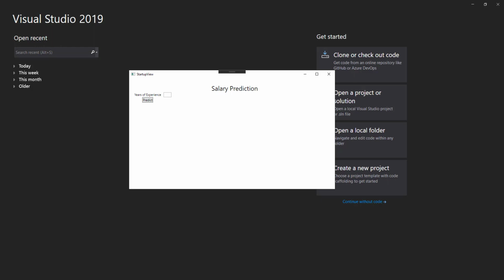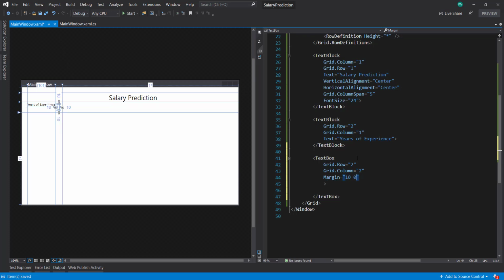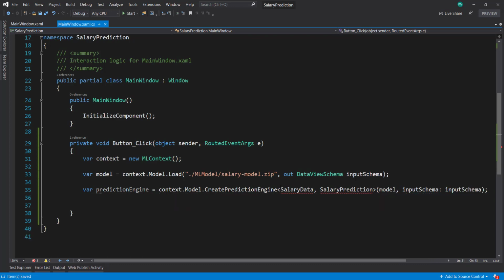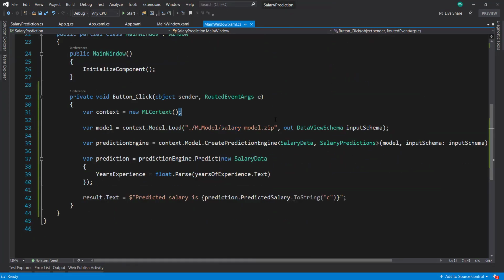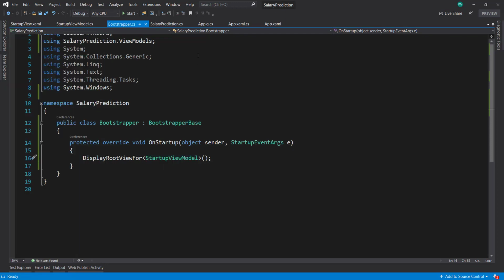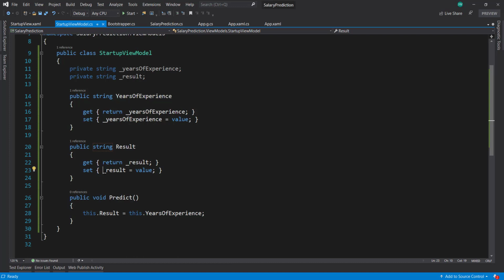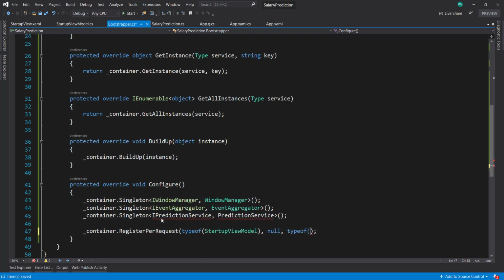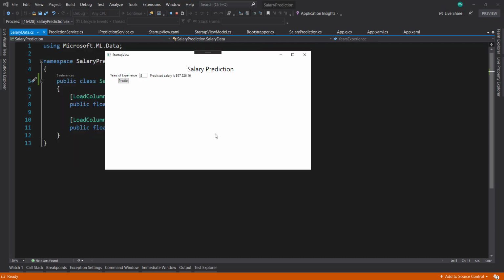Using ML.NET in a WPF Application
This video shows how to add ML.NET in your WPF applications.